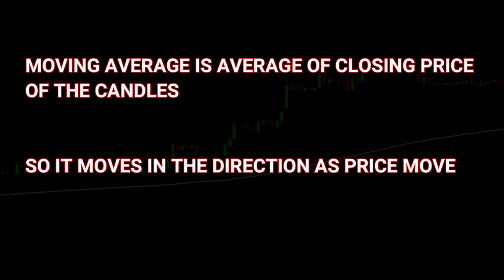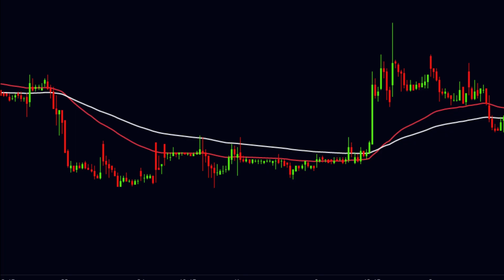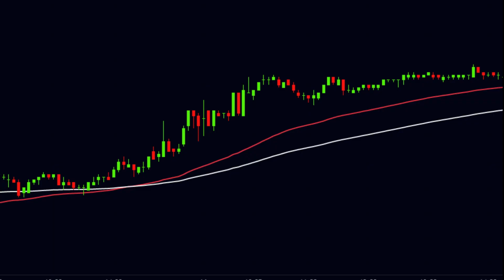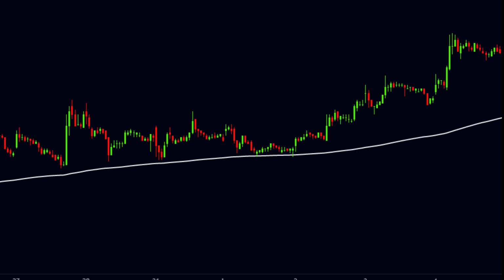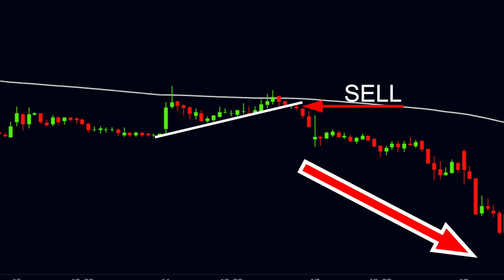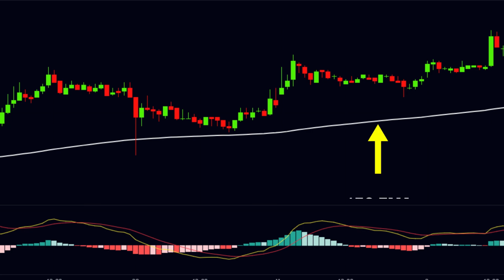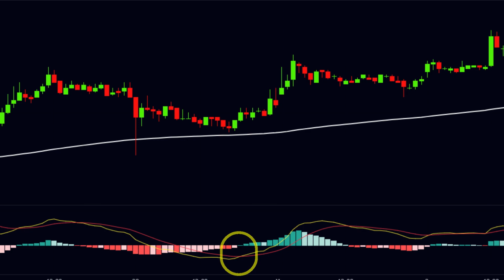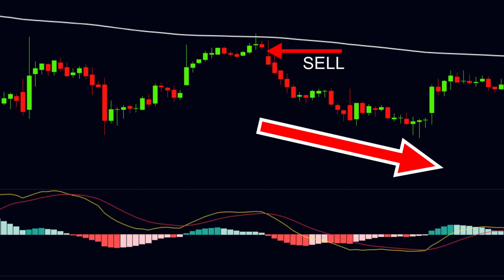Moving Average Trading Strategy | Very Important Three Trading Strategies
In this video, I will explain about different types of moving average trading strategies. we will use the exponential moving average. First, we will see exponential moving average crossover trading strategy.in this strategy we have to find the bullish crossover and bearish crossover. After that we will understand about the strategy.

Now in our next strategy, we will use moving average with trend line. First, we will plot 150 EMA line then we will look after for pullback. we have to see the support and resistance of the price to the 150 EMA line. After all of these, we will plot trend line on the pullback and we will able to understand the trading strategy.

In our next strategy, we will use combination of moving average and MACD. We will see at which point we may get buy and sell opportunities.